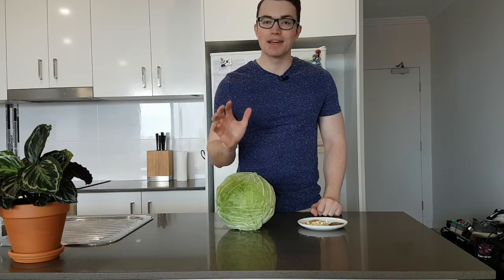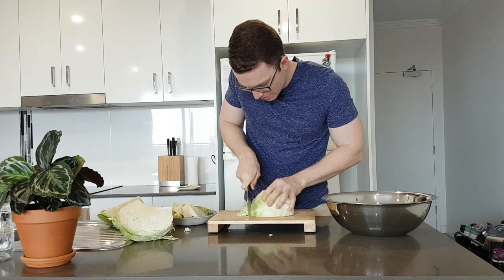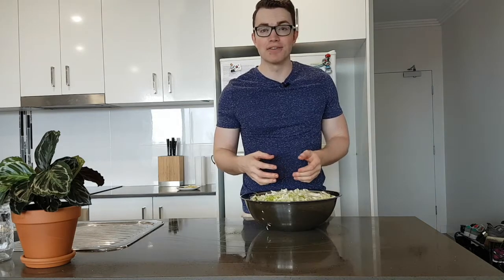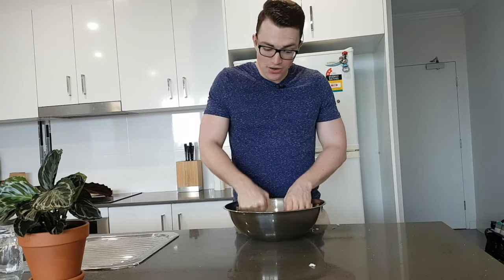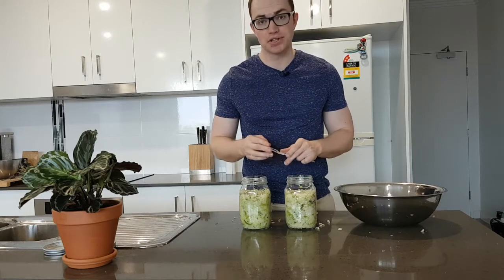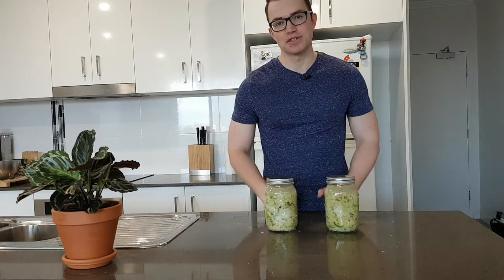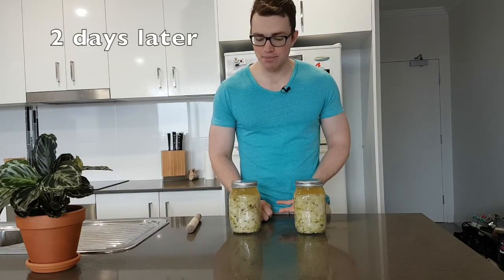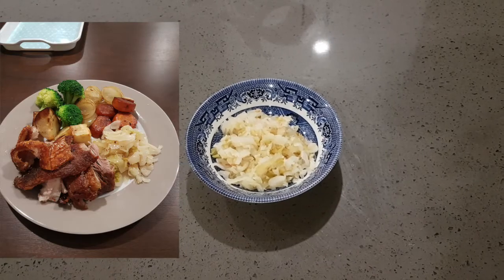Sauerkraut - Pickels Pickles (Episode 4)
INGREDIENTS:
- 1 cabbage
- 1 tbsp caraway seeds
- 1 tbsp mustard seeds